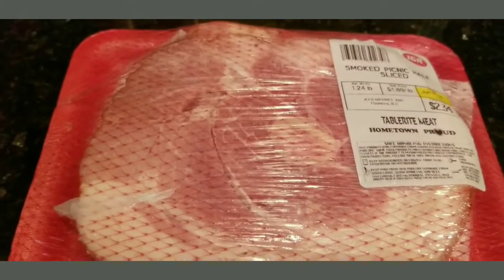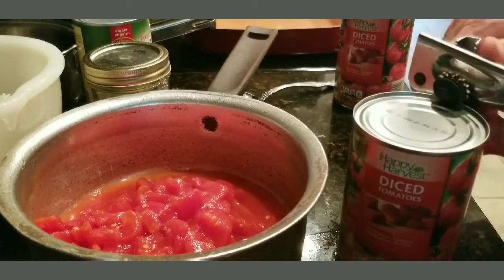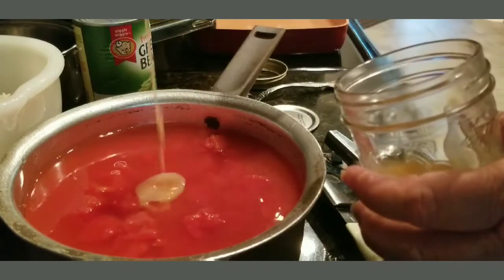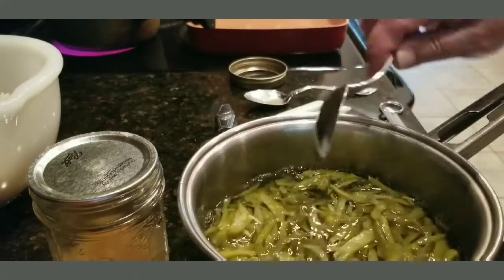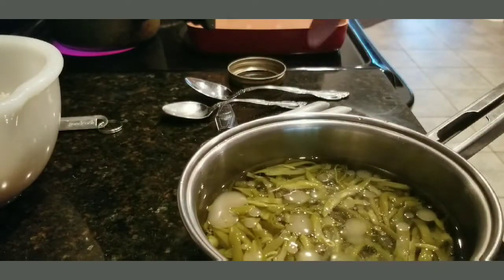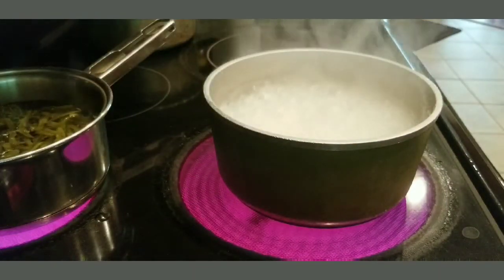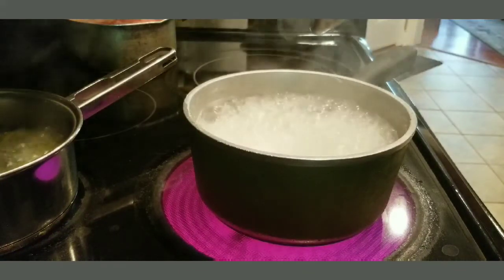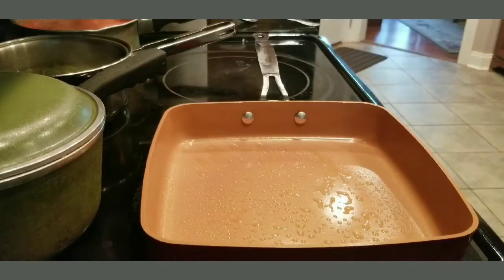FRIED HAM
HOW TO FRY HAM

Thanks for taking time out of your day to watch my videos. I do simple cooking for most of my videos. I also like to try new products and review them too. To me, simple is the best.
I have this channel, cookin mom and another youtube channel which is coupon clicking mom.

Also thanks to my new subscribers and all my other subscribers. Every time I get another subscriber, I can't wait to tell my husband and family.

I USE THESE THREE APP TO EARN GIFT CARD AND MONEY.

YOU CAN EARN REWARD, GIFT CARD AND MONEY BACK ON THESE APPS BELOW.

Hey! Thought you'd like to try Ibotta, a cash back rewards app that I use to make real money every time I shop for groceries, online purchases, and more!

I'm using ReceiptPal to earn great rewards for my receipts and thought you might like to do the same.  You'll get me bonus points too!

Hey,
It's a free app that turns grocery receipts into rewards. Just scan any grocery receipt, and earn points towards awesome rewards. You'll earn at least 1% on all listed brands and products, and gain access to exclusive offers that earn you even more points. No more entering codes, completing tasks or jumping through any hoops! Just scan your grocery receipt, and get rewarded.

RECIPE:

INGREDIENTS:
Sliced Picnic
Rice
Tomatoes
String Beans
Spray Pam
Salt and Pepper to Taste
Fat Back Grease
Water for Rice and Vegetables

DIRECTION:
Wash & Fry Ham until tender.
For Vegetables add about 1/2 to 1 can of water. Salt and pepper to taste. 1 teaspoon fatback grease for each vegetable.
For Rice, Wash Rice and add 1 cup Rice and add to about 2 cups of water. Boil until tender or until water goes down. Stirring very little. When water cooks down, turn burner on low and put the lid on and let it cook until done.